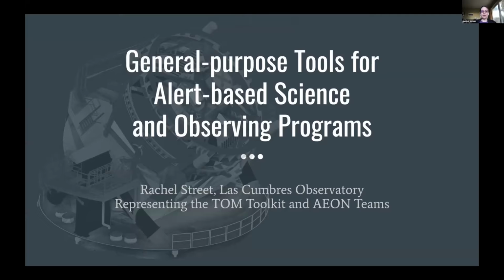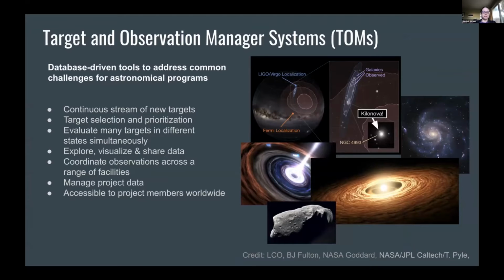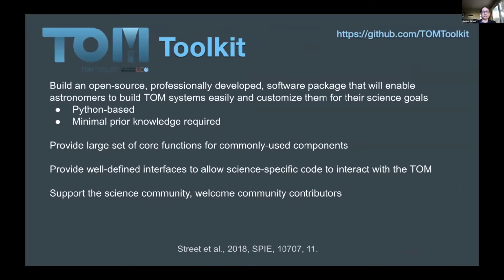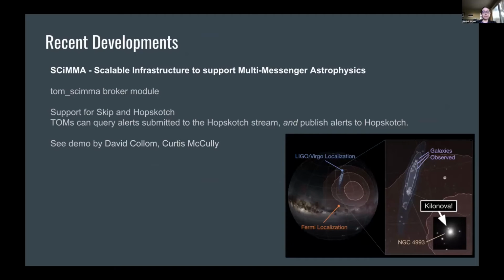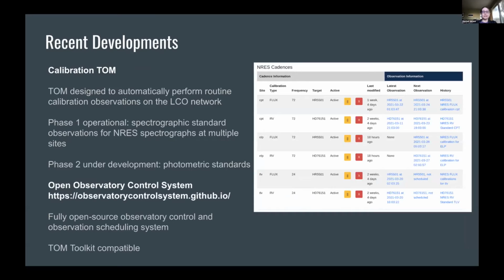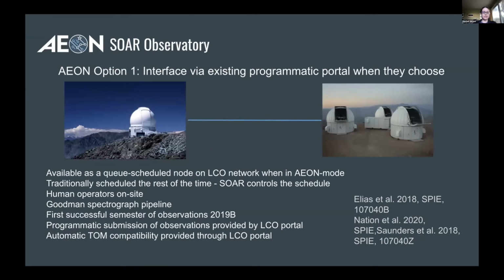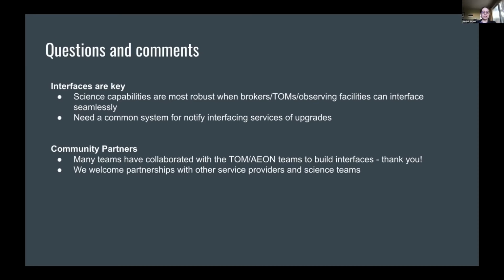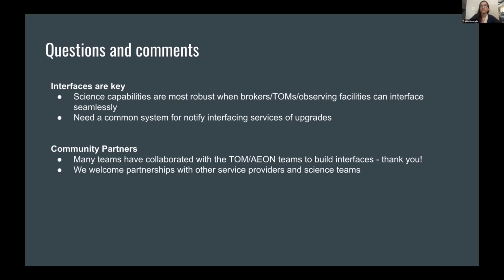LSSTC Enabling Science Broker Workshop 2021 17 Invited AEON TOM Rachel Street